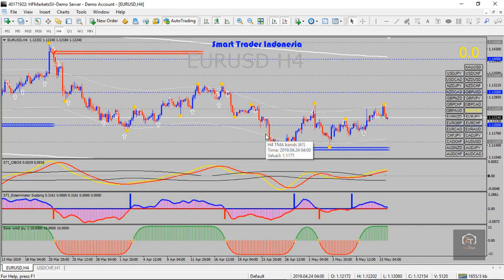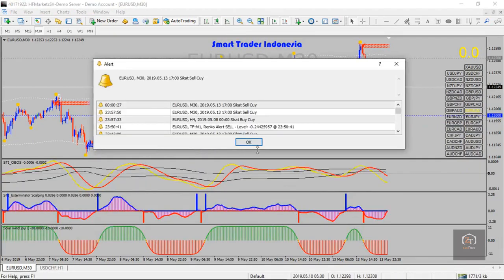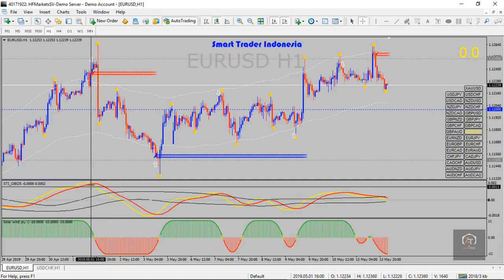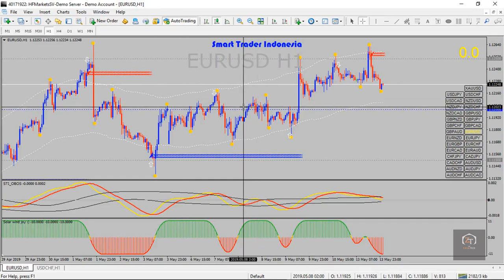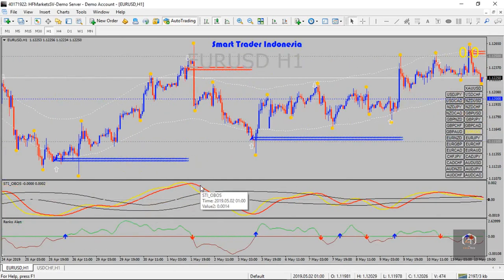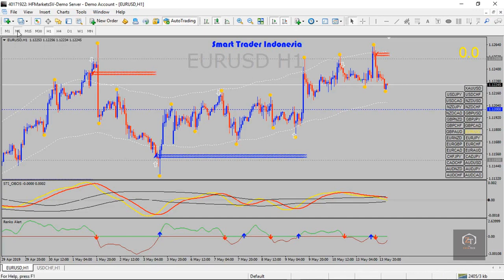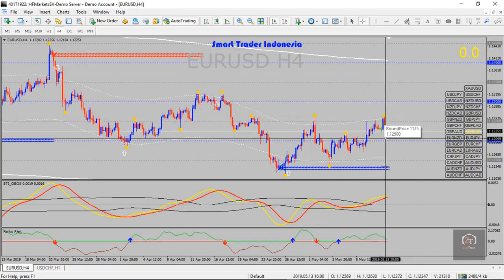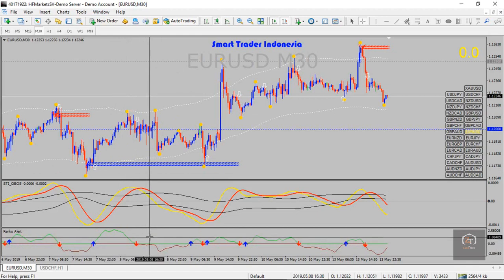Smart Trader Indonesia Forex Trading Indicator